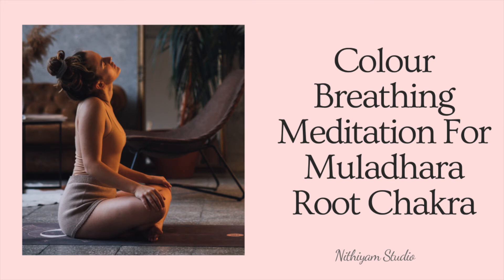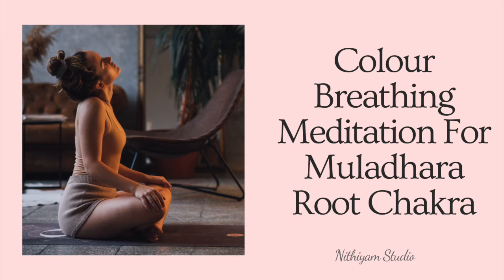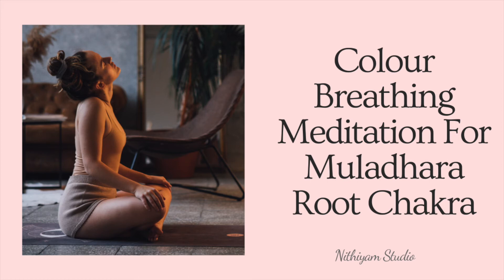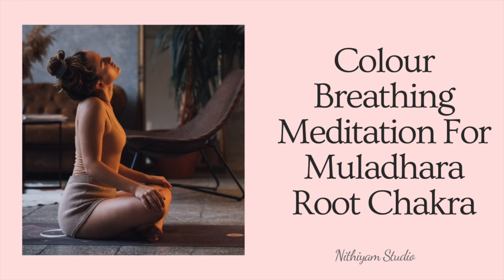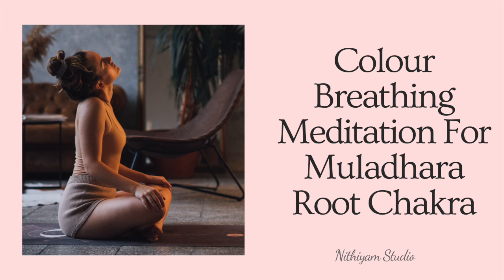MEDITATION: Guided Colour Breathing Meditation For Muladhara Root Chakra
Welcome. This guided meditation focuses on the root (Muladhara) chakra. The meditation leads you on a trip to connect with the root chakra energy through guided imagery, affirmations, and visualisation.

Location: Copenhagen, Denmark
Camera: Canon G7X Mark II or iPhone camera
Video editor: iMovie